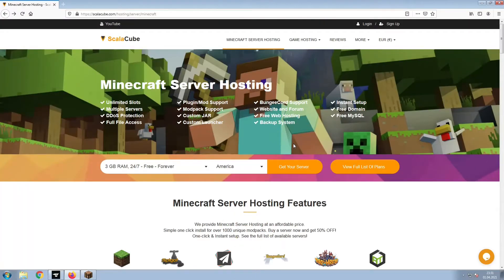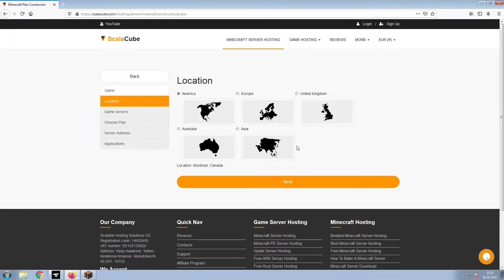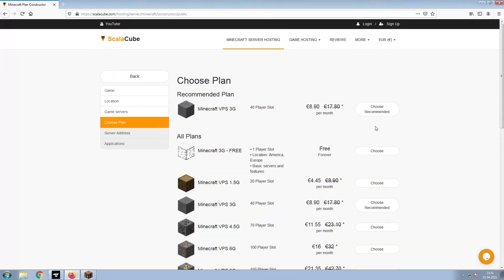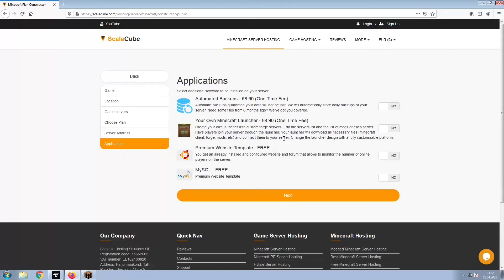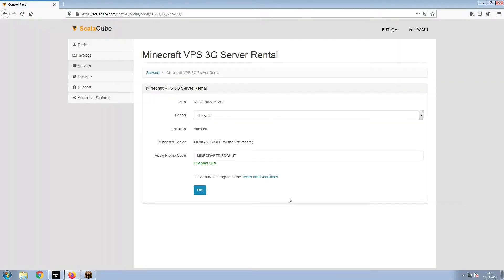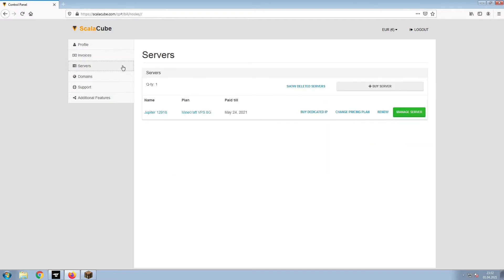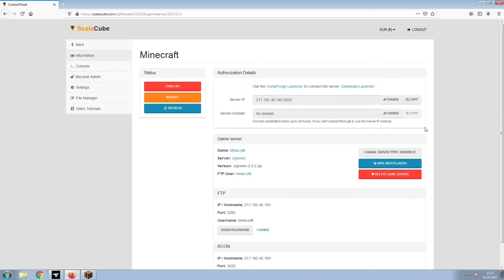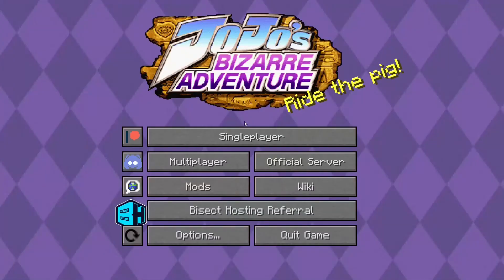How To Make A Jojovein Server - Jojovein Server Hosting